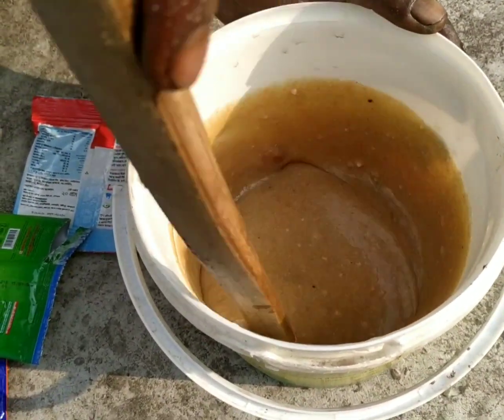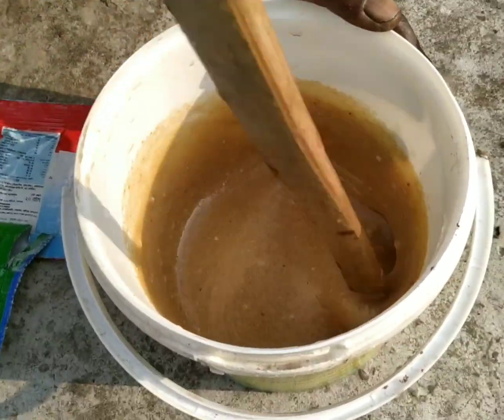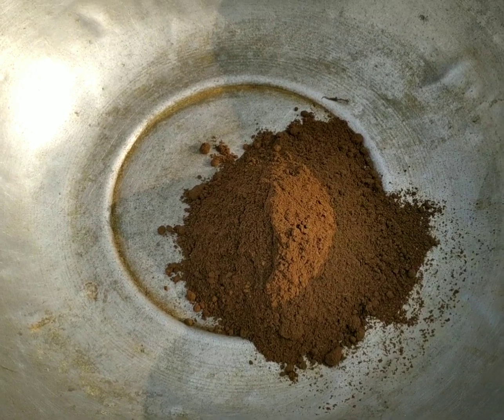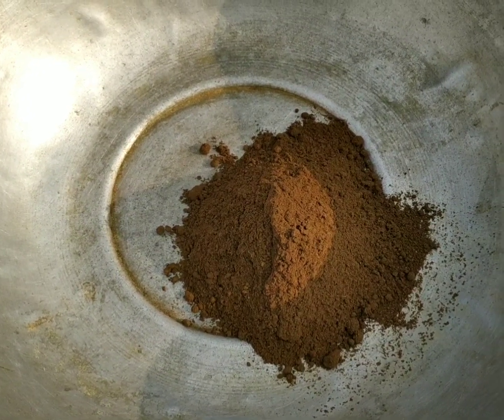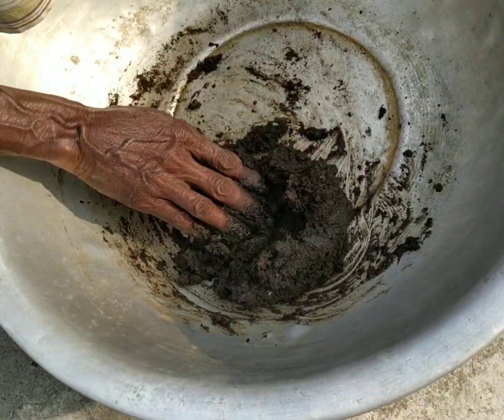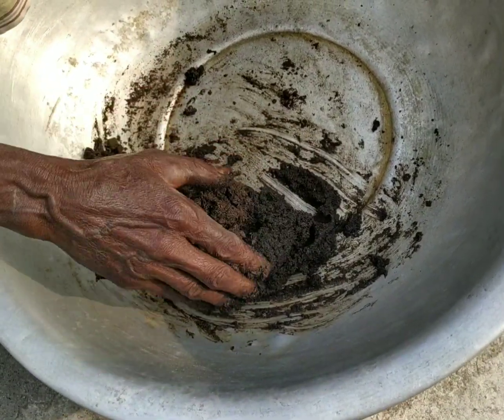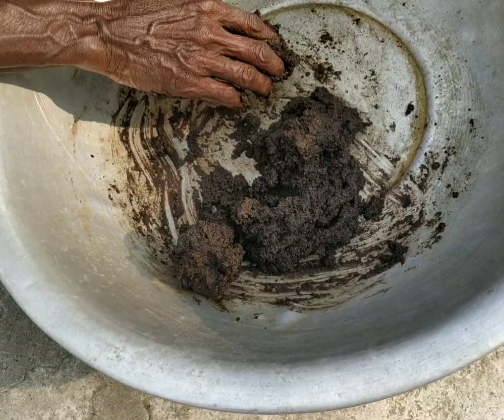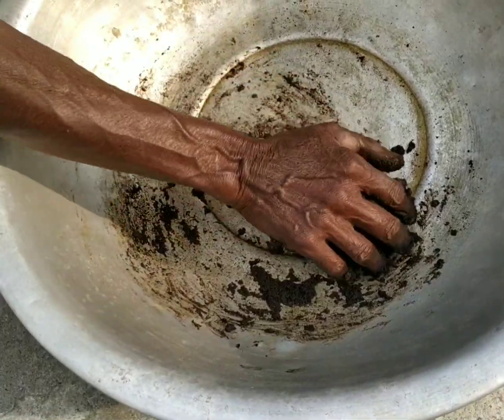শাহী পুরাতন চাড় পাটঃ১ (রুই,মিরকা,কাতল ইত্যাদি সব ধরণের বরো মাছের জন্য) ৪০ বছর পুরাতন চাড়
১। নারিকেল খল/গাদ - ১.৫ কেজি
২। সরিষার খল - ৫০০ গ্রাম
৩। সয়াবিন খল - ৫০০ গ্রাম
৪। একাঙ্গী -২০০ গ্রাম
৫। ঘোরভজ - ২০০ গ্রাম
৬। লতাকুচতরী - ১০০ গ্রাম
৭। শাহী জিরা- ১০০ গ্রাম
৮। মেথী -২০০ গ্রাম
৯। মৌরি- ১০০ গ্রাম
১০। মরামানশি -৫০ গ্রাম
১১। জঠামানশি - ৫০গ্রাম
১২। বুচকি -৫০ গ্রাম
১৩। স্টার আনিস - ৩০ গ্রাম
১৪। জয়ফল+ জয়ত্রী - ২০ গ্রাম
১৫। গুড়া দূধ - ৩০০-৫০০ গ্রাম
১৬। হরল্কিস - ৩০-৪০ গ্রাম
১৭ সাদা এলাচ -২০-৩০ টা
১৮। নারিকেল তেল ২০০ গ্রাম
১৯। ঘি-র কাট - ৫০০ গ্রাম
২০।  মিষ্টির গাদ - ২ - ২.৫ কেজি
২১। পুরাতন মধু ২০০/৩০০ গ্রাম